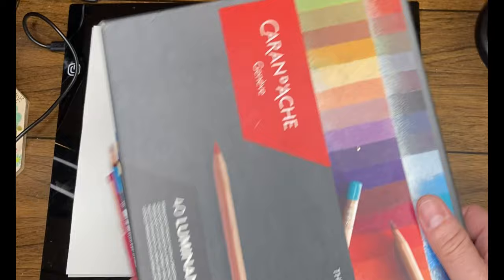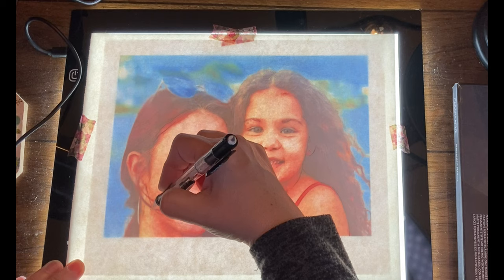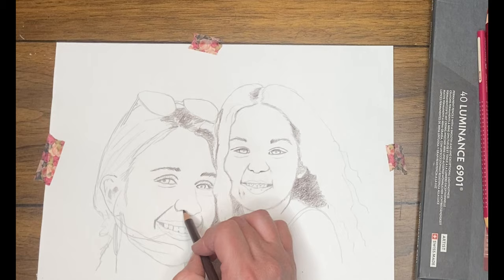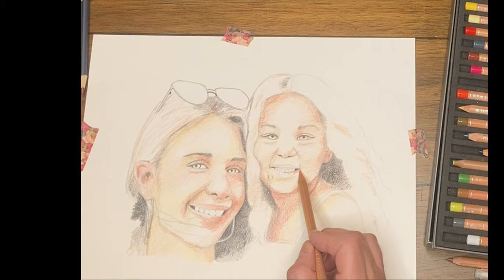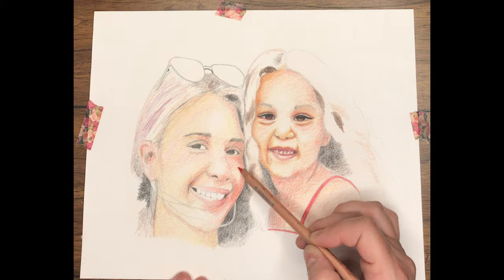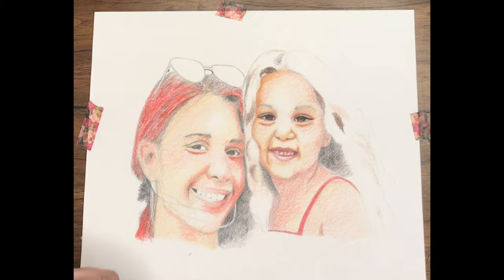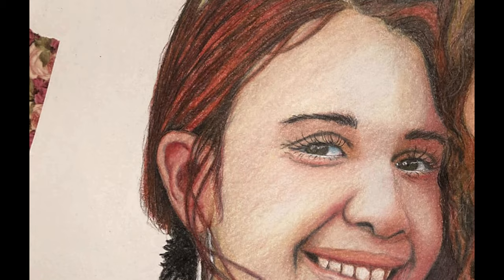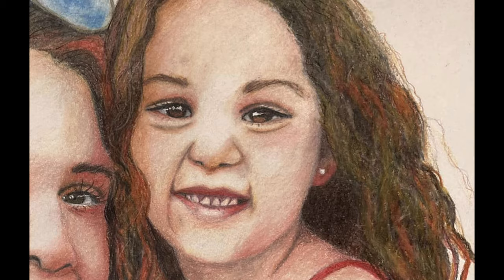Lightbox Drawing to Colored Pencil Artwork Tutorial | Using a Lightbox | Colored Pencil Techniques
Today I will show you how to turn a lightbox drawing into a colored pencil drawing. If you are a little bit patient and have some time to spend, you can master this art technique.

I'll give you some tips and tricks along the way for how to go from the blank page to colorful finished art.

Jaime

This video is filmed with: iPhone SE 2020

I am a mixed media artist who creates mainly oil portraits with a mixed media background. I am learning to oil paint from a master painter who studied in Germany and worked as a professional illustrator for over 25 years. I eat and breathe art and . . . glitter is my homey.

My Setup:
Light setup
One of my Backdrops
Updated Comparable Camera